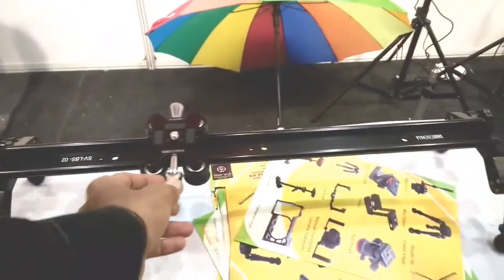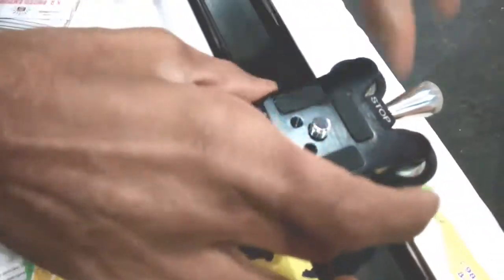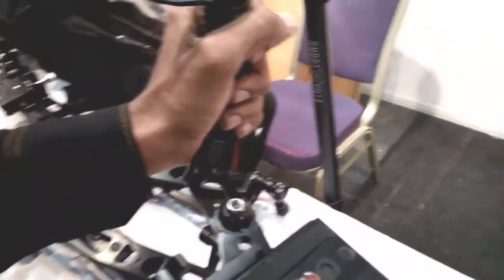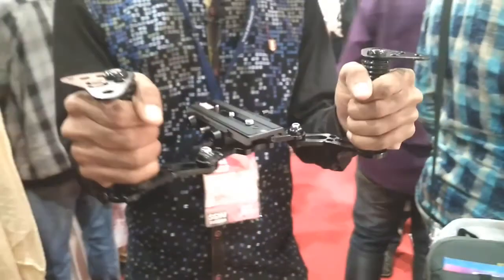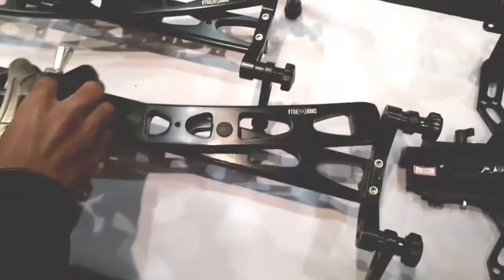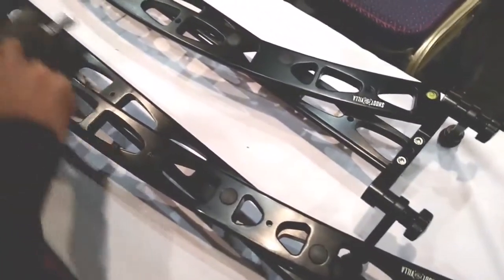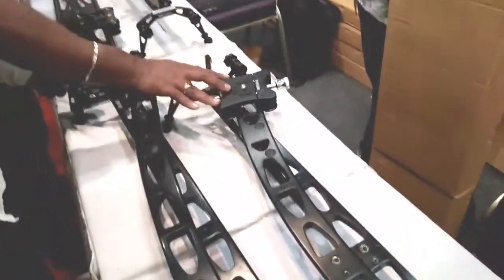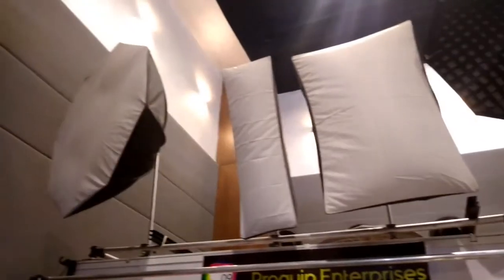what are the best sliders for dslr?| in telugu|cheap sliders for dslr | what are the uses of sliders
Hii friends this is DILEEP MURGAN  and I am here to share my knowledge about technology
best dslr camera,best dslr camera in telugu,

News and present updated interesting news about tech gadgets like mobile phones,laptops,pads,phones,iPods,app reviews,tech updates,tech news,unboxing videos etc..

In this channel, I will tell you all about cameras like DSLR, point and shoot, mirrorless cameras, camcorders, DSLR lenses, DSLR settings, DSLR gears,etc..
dslr photography tutorial for beginners in telugu,dslr tutorials in telugu,

And also we will discuss about the camera problems, camera angles, camera tutorials, camera buying guides, pros and cons or advantages and disadvantages of DSLR cameras etc..
dslr manual mode tutorial in telugu,dslr video shooting techniques in telugu

I am planning to do videos on how to earn money online, app referrals, freelancing, video editing software, photo editing software, and also some motivation videos also on this channel
I am planning to review the movies also so please tell us in the comments below I am always considered your comments and also waiting for the new movies in Telugu
what is iso,aperture,shutter speed,in telugu,what is iso in dslr camera,how to take best pictures with dslr camera,
best dslr camera 2017,best dslr camera under 30000,canon vs nikon dslr,canon vs sony dslr,

And one of the important points is the all above topics are done in Telugu in our mother tongue

Language
Our other youtube channel links is here given below;-
The time;-
Burn the fire;-
5g tech;-
And also we are recommending some of our popular videos with links so that  you can watch that videos and grab some knowledge

photo trade show,best editing software for pc,best editing software for youtube videos,photography tutorial in telugu,
cinematic videography tutorials,

how to blur background in dslr,canon 1300d photography,canon 1300d review in telugu,canon 1300d unboxing video,nikon d3400 photography,nikon d3400 vs canon 1300d,nikon d3400 tutorial,
best dslr cameras expcameras,lained in telugu,how to take a good shoots in dslr,best tripod,best monopod,best gimble,best lenses,best

And also
best mobiles in 2017 links

1)mi max2 (64gb);

2)mi max 2(32gb);

3)lg g6;

4)sony xperia xz priemum;

5)honor 8pro;

6)one pluse 5t;

7)one pluse 5t;

8)samsung s8pluse;

9)iphone 7pluse;

10)iphone 8pluse;

11)samsung note8;
Dslr links amazon links

nikon

nikon d3200 single lenses;
nikon d3200 double zoom lenses;

nikon d5300 single lenses;
nikon d5300 double lenses;

about slider and gliders in telugu,
dslr sliders in india,